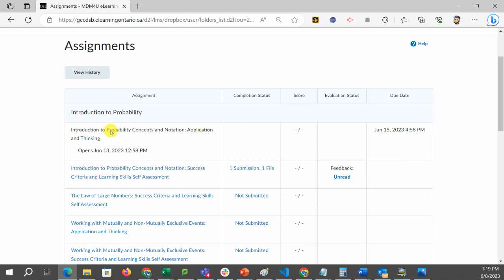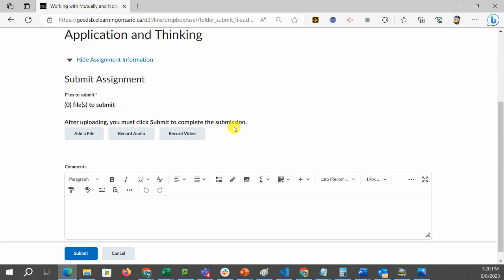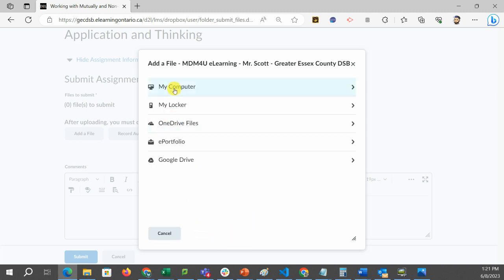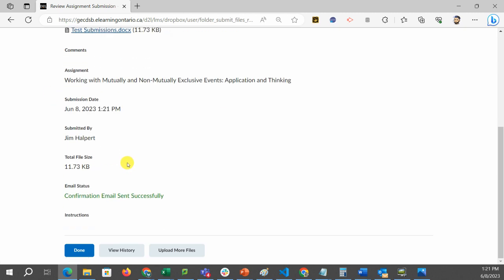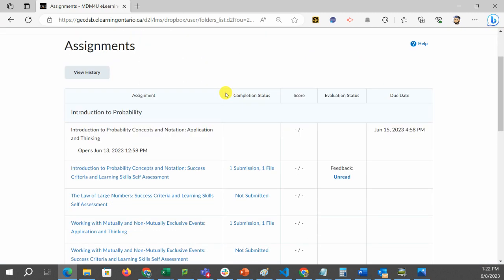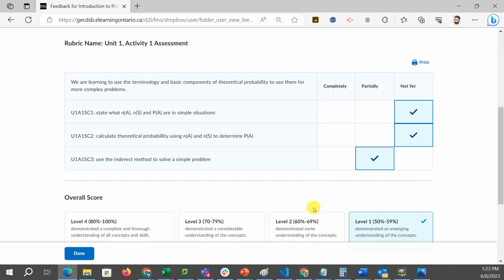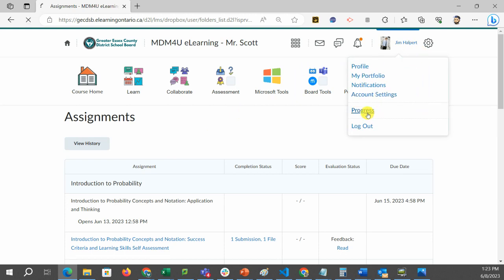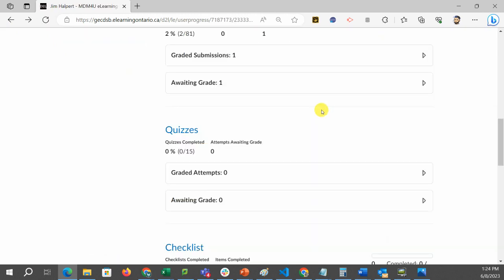Submitting Assignments and Viewing Feedback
This is a brief tutorial on how students can submit assignments and view assignment feedback in Brightspace.